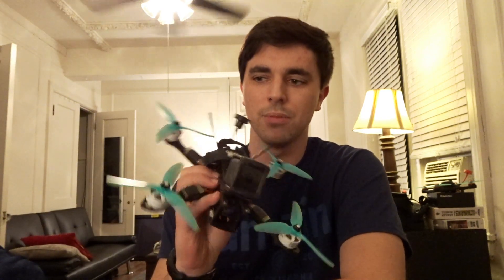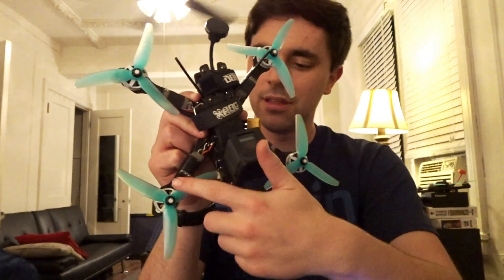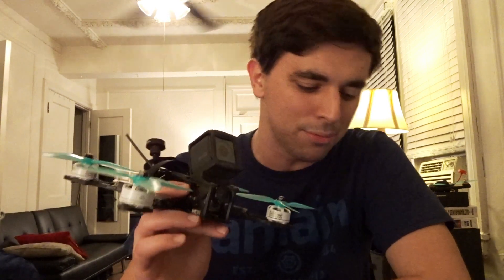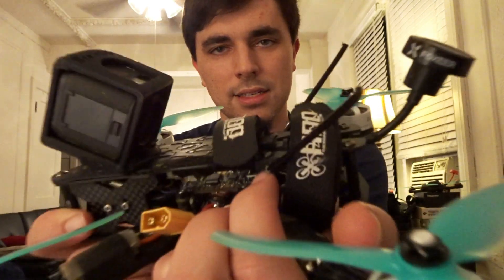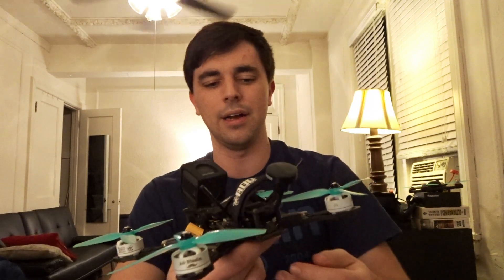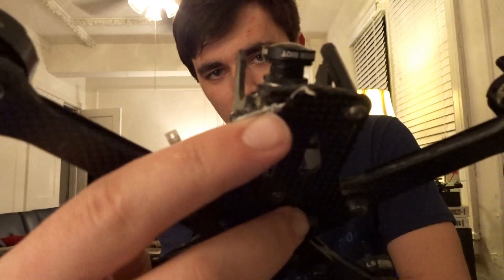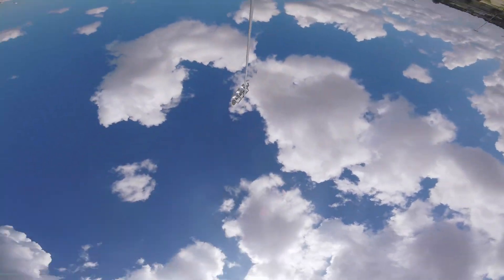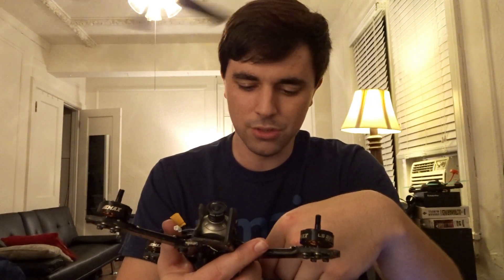Impulse RC Reverb Review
This video has been a long time coming but I finally feel ready to review the Impulse RC Reverb. Ive spent 10 months flying and tuning this frame and feel like I have enough of a grasp on this frame to finally review it. I hope this video is informative and entertaining. Enjoy!

Songs:

Song: Infinite
Artist: Valence

Setup:

Impulse Rc Reverb 5in kit build

Reverb arms 5in

Reverb screw kit

Reverb body kit

Motors:

Mr. Steele Silks 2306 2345kv

Props:

HQ 5x4.3x3 v1s PC Props

Escs:

Spedix 25a dshot 600 blheli s esc

Flight Controller:

Kiss V1 1.03

PDB:

ImpulseRC Reverb standard PDB

Reciever:

Frsky X4R SB

FPV Camera:

Rotor Riot Runcam Swift 2

Video Transmitter:

Immersion RC Tramp HV

Vtx Antenna:

Foxeer Pagoda Pro

HD Cam:

Go Pro Hero 5 Session

HD Cam Mount:

ImpulseRC Reverb Go Pro Session 5 30 degree Mount

Battery

Tattu 4s 1300mah 75c

Battery Pad:

Ummagrip battery pad

Battery Strap:

Tattu battery strap

Ground station Setup:

Radio Transmitter:

Frsky QX7

Gimbals:

Frsky M7 Hall Effect Gimbals (only come as a single set. Not pairs)

FPV Goggles:

Fatshark HD3

Receiver Module

Laforge v4 diversity receiver

Receiving omnidirectional antenna:

TBS Triumph Stubby antenna

Receiving Directional patch antenna:

Immersionrc 8dbi patch antenna

Arial Photography setup

DJI Mavic Air Fly More Combo

Vlogging Setup:

Sony DXC HX80

Tripod:

Joby flexible tripod

Flight Control Firmware:

Kiss RC34C

Esc Firmware

Bl heli s 16.7

Rates

Roll RC Rate: 1.65

Pitch RC Rate: 1.65

Yaw RC Rate: 1.65

Roll Super Rate: 0.70

Pitch Super Rate: 0.70

Yaw Super Rate: 0.70

Roll Expo: 0.04

Pitch Expo: 0.04

PIDs

Roll P: 4

Pitch P: 6

Yaw P: 8

Roll I: 0.055

Pitch I: 0.065

Yaw I: 0.055

Roll D: 15.4

Pitch D: 21.5

Yaw D: 0

Roll TPA: 0.39

Pitch TPA: 0.18

Yaw TPA: 0.18

Filters:

LPF: high

Adaptive Filter: enabled